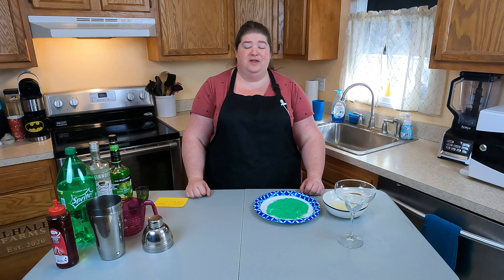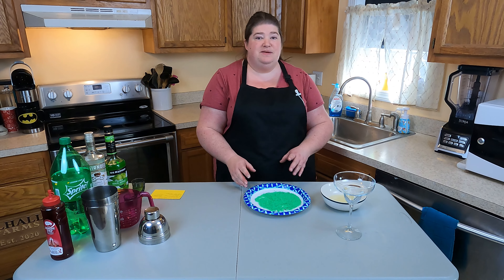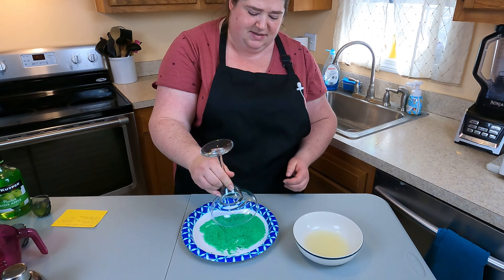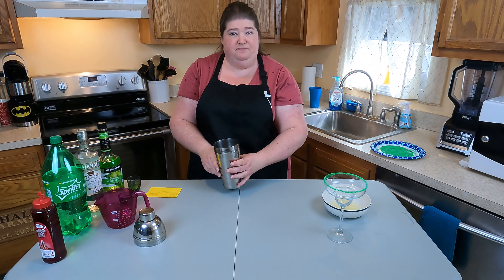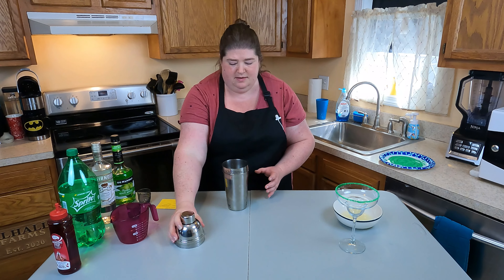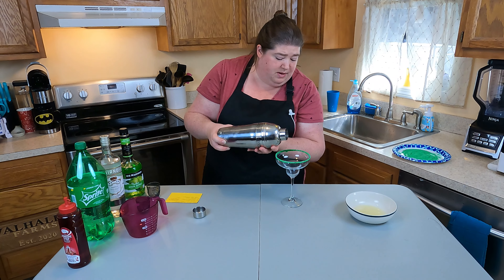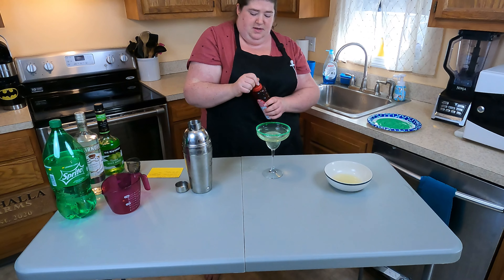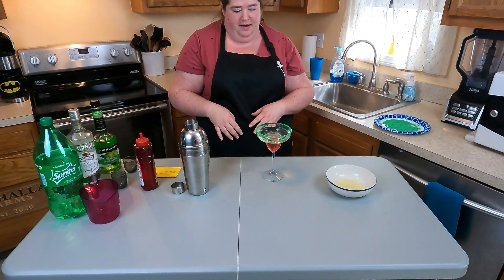Little Extra Pixie Dust: Poison Apple Cocktail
Little Extra Pixie Dust: The Poison Apple Cocktail

Today, Kris is making a cocktail perfect for Halloween: The Poison Apple Cocktail. You can find this yummy cocktail at The Polynesian Resort!

Ingredients:

1oz Vanilla Vodka
1oz Sour Apple Schnapps (Apple Pucker)
1 cup Sprite
Few drops of Grenadine
Green Sugar
Lime Juice for rimming the glass